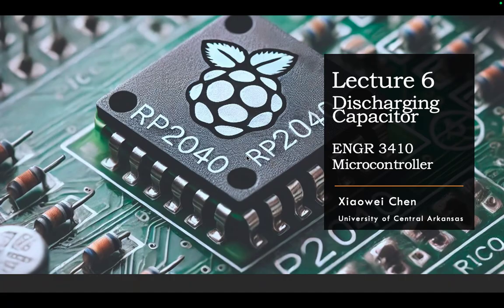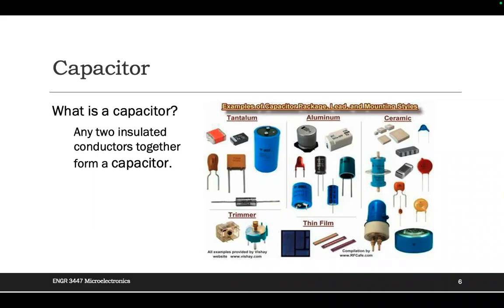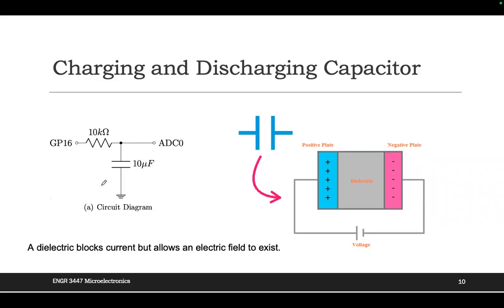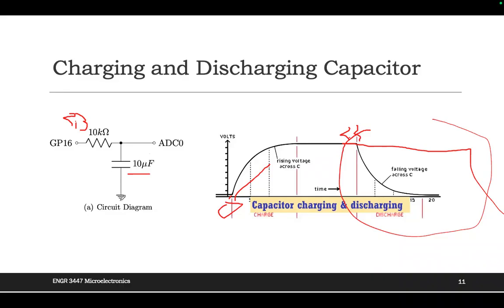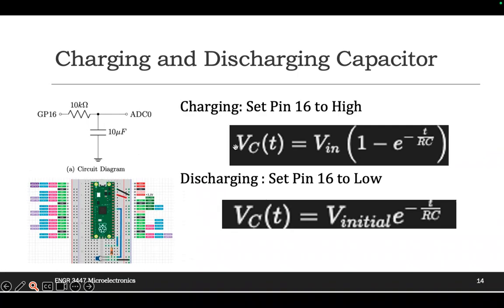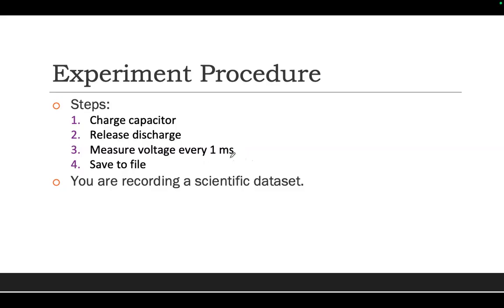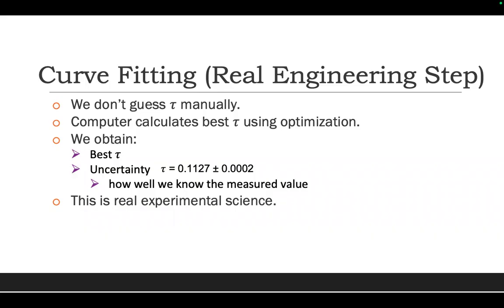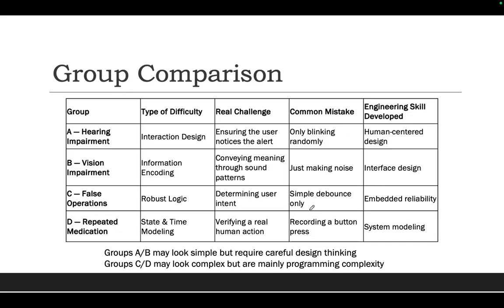Lecture 6 Discharging Capacitor 02162026